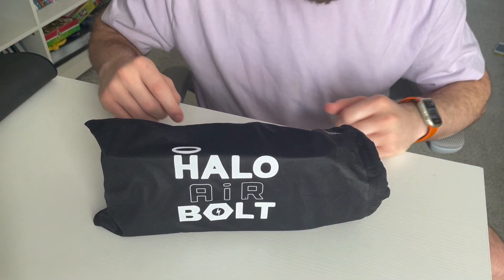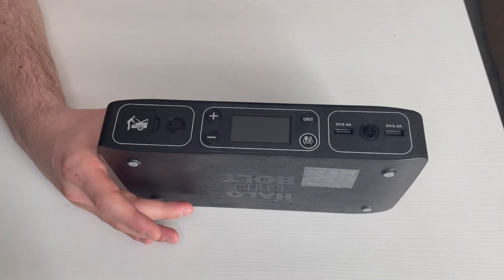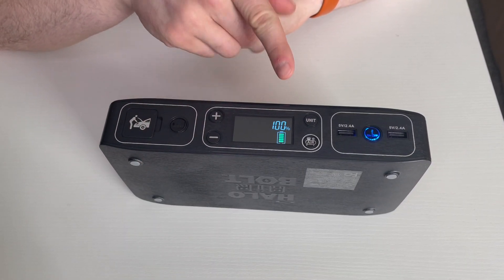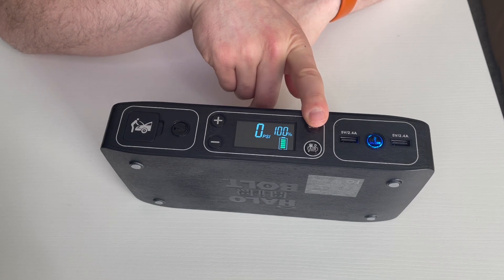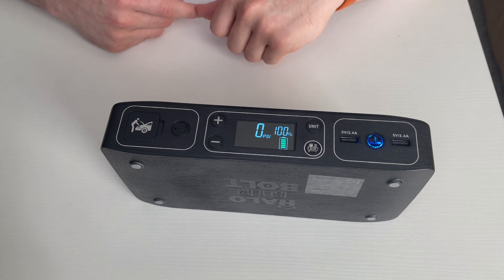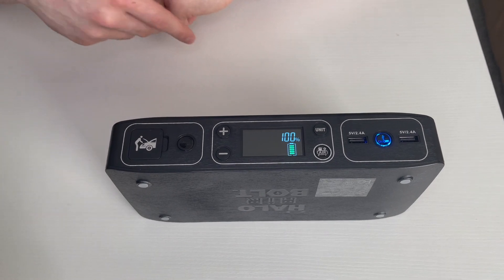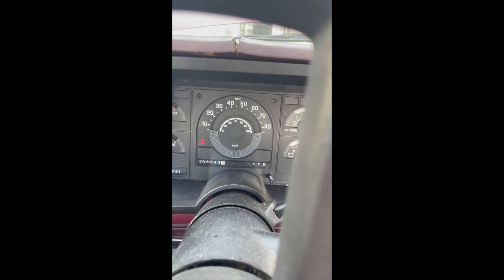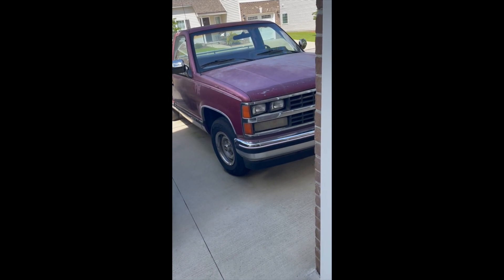Halo Bolt Air Review - Portable Jump Starter | Great for cars & RVs!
Reviewing the Halo Bolt Air. Portable jump starter and air compressor. Can inflate tires, balls and more. We jump start a truck!